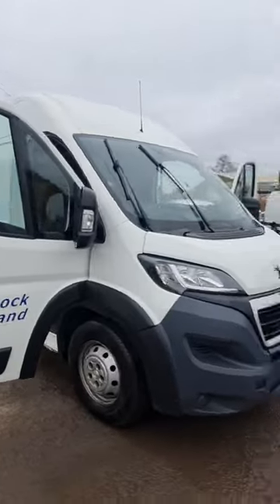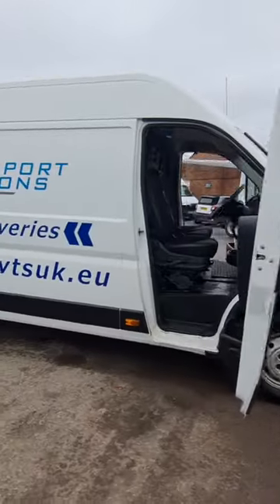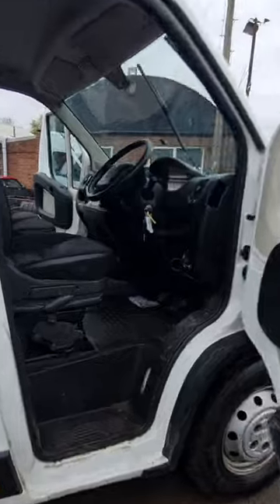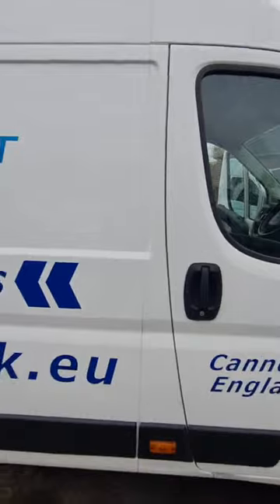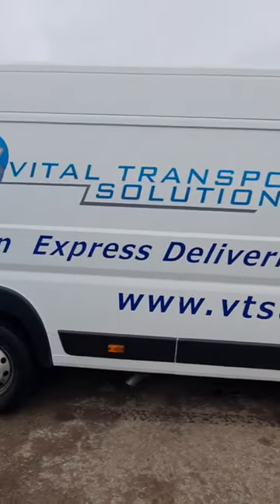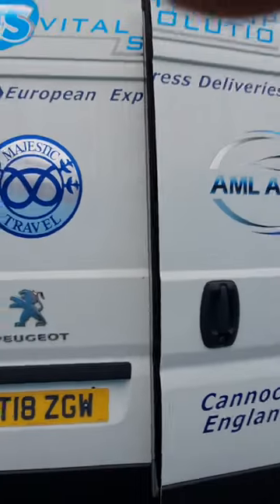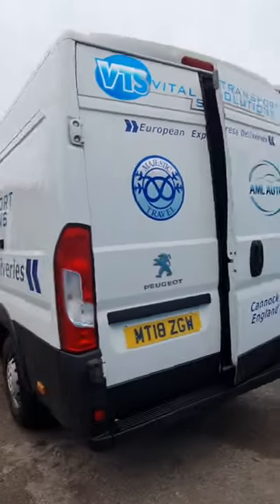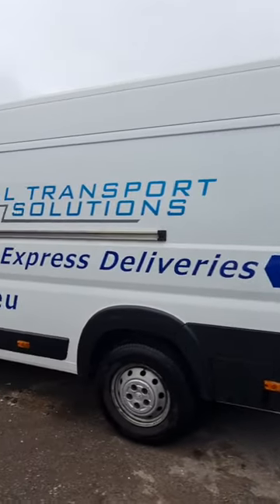(£3295) mt18zgw BOXER 435 PRO L4H2 BLUE HD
2018 PEUGEOT BOXER 435 PRO L4 H2 BLUE HD 2.0 HDI, 6 SPEED MANUAL, EURO 6, FWD, PANEL VAN, WHITE, GENUINE 182K MILES, NON RUNNER TIMING BELT BROKEN, A/C, CRUISE CONTROL, PARKING SENSORS, ELECTRIC WINDOWS, 2 KEYS, SAT NAV, 1 FORMER KEEPER, MOT UNTIL 23RD MAY 2023, ULEZ COMPLIANT, CLEAN BODY WORK